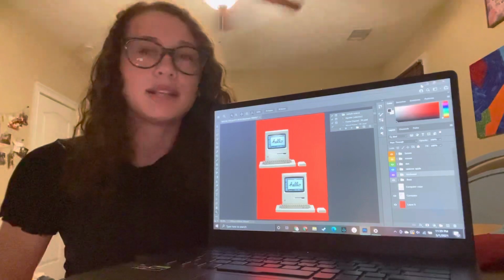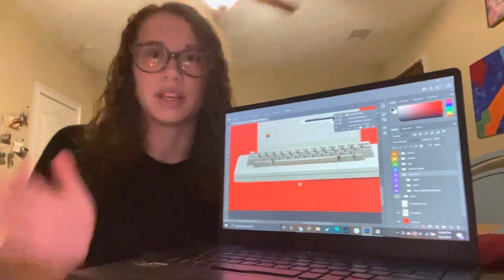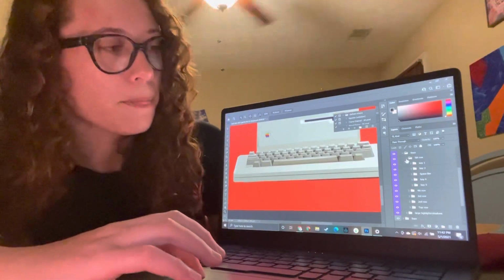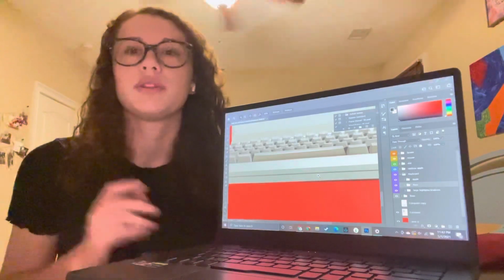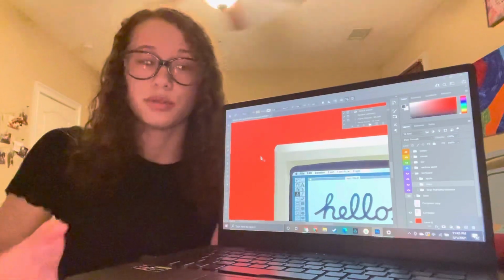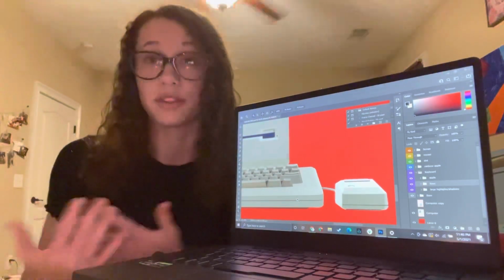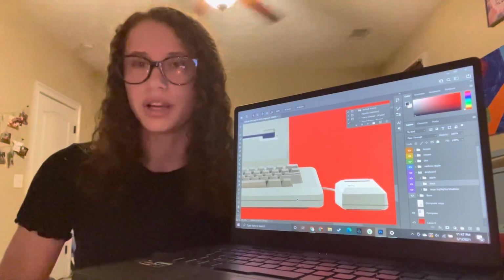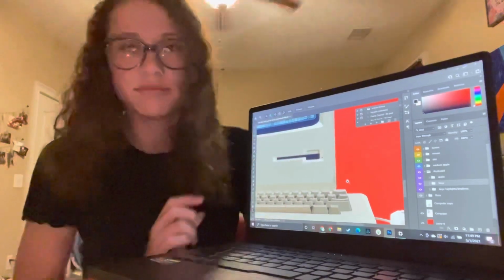State Tech Fair 2021